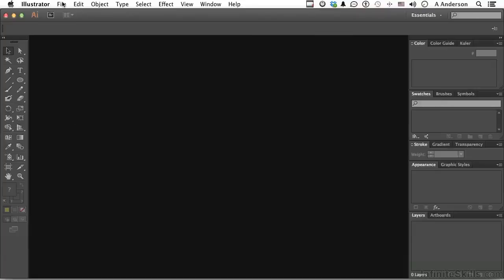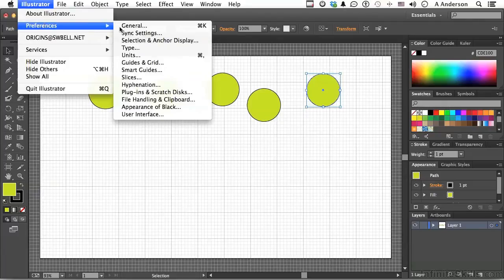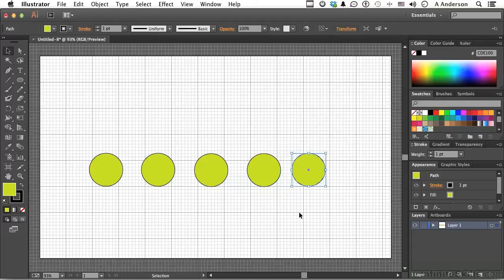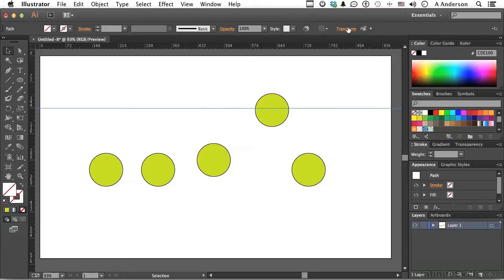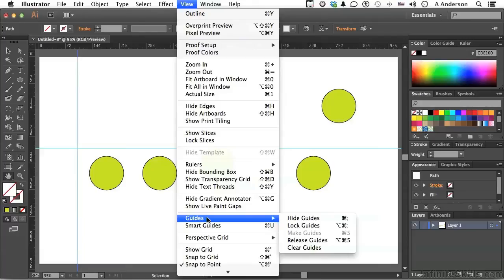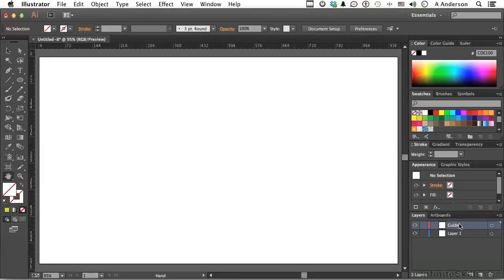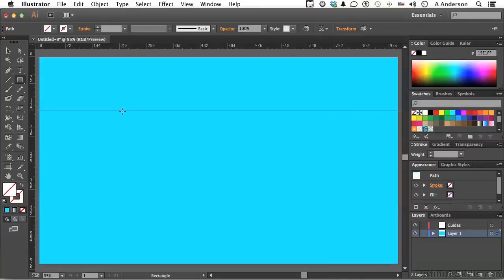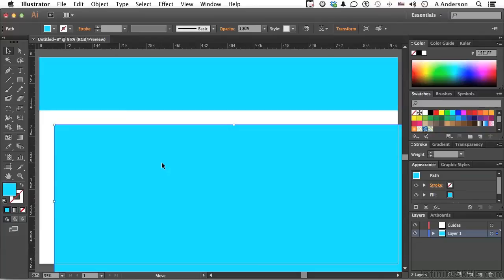Adobe Illustrator CC Tutorial | Object Control With Grids And Guides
Want all of our free Illustrator videos?

More details on this Illustrator CC training can be seen This clip is one example from the complete course. For more free Adobe design tutorials please visit our main website. YouTube